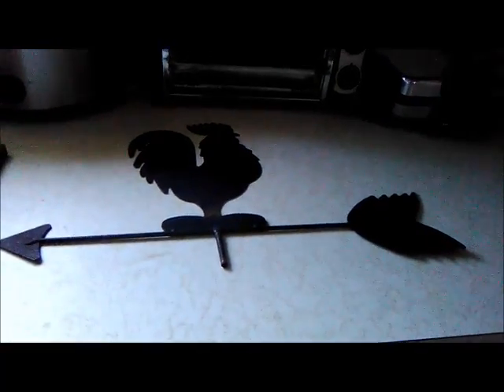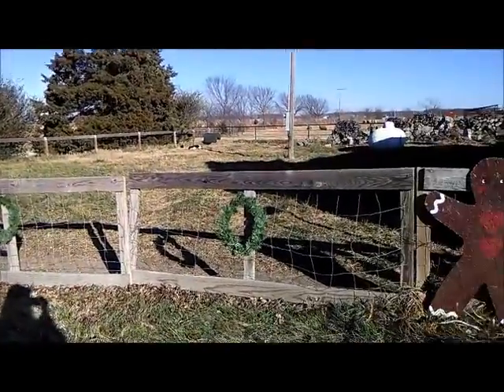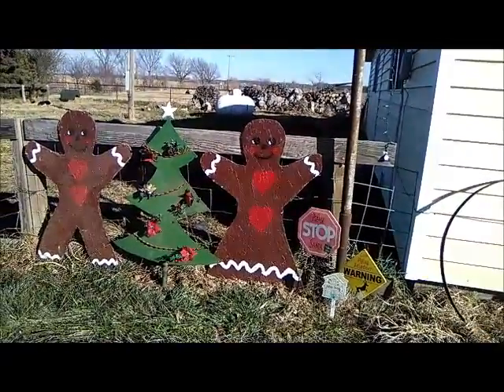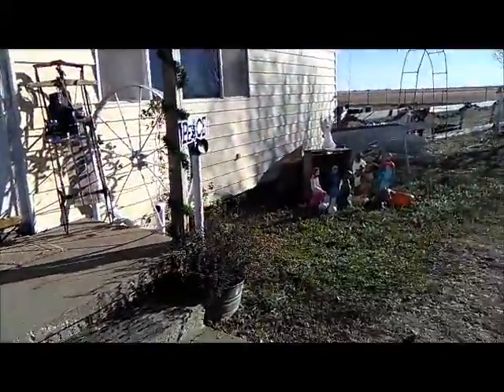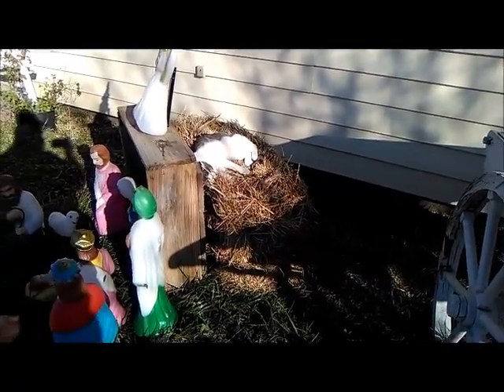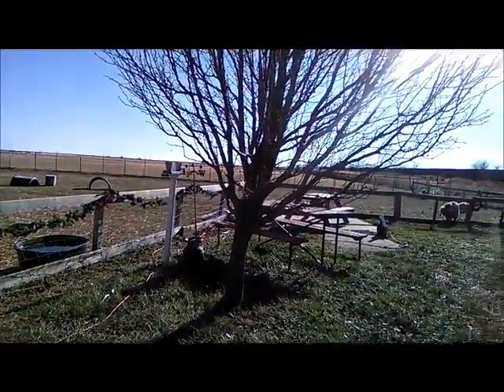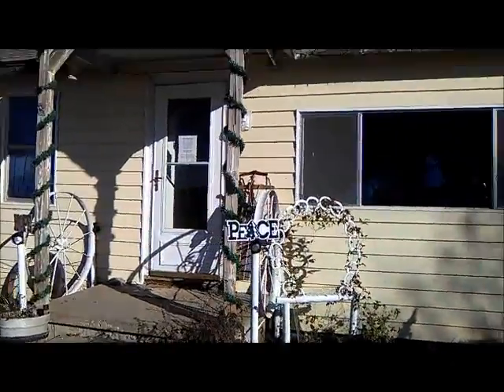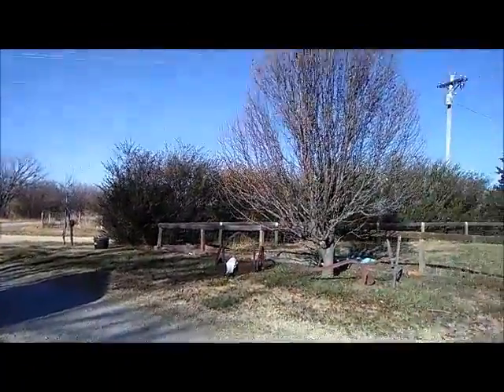12-110-17 Christmas Decorations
Welcome to the Straw Family Farm. Here is where we explore our day in the world of farming with Rescue animals. We hope you enjoy the journey as much as we do In this Video I show you what I did today even though it isn't much